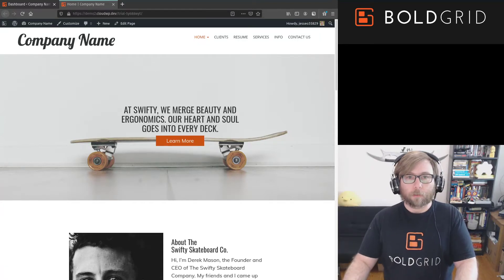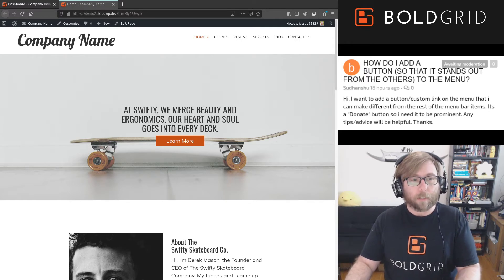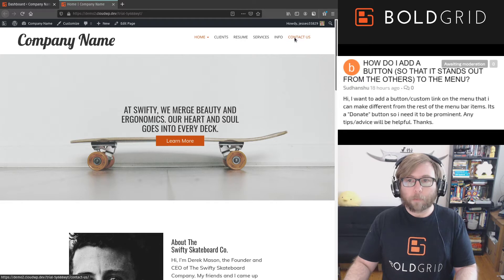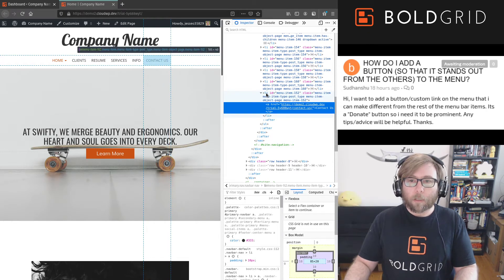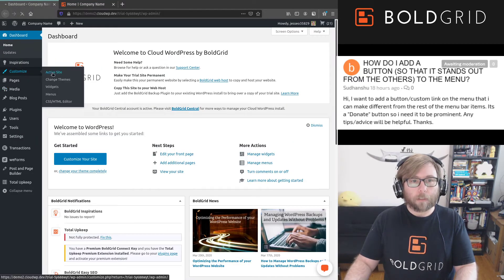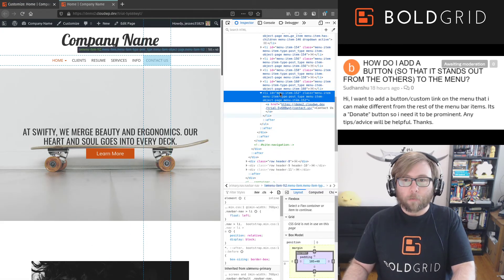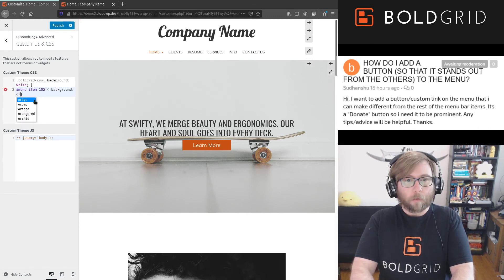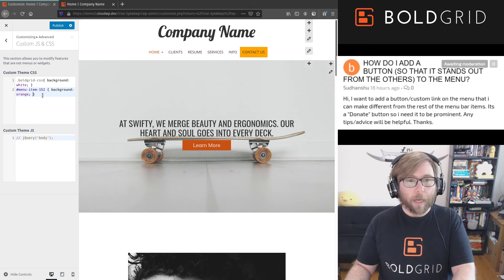Using the Browser Inspector to add Custom CSS in BoldGrid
User Sudhanshu asks, "How can I make a menu item stand out from the rest?" Community Manager Jesse takes a few minutes to walk them through using the Browser Inspector to locate the menu item's ID and add some custom CSS to it so that it stands out.